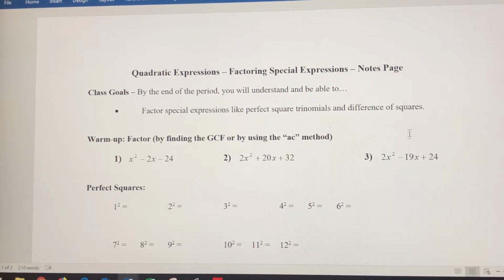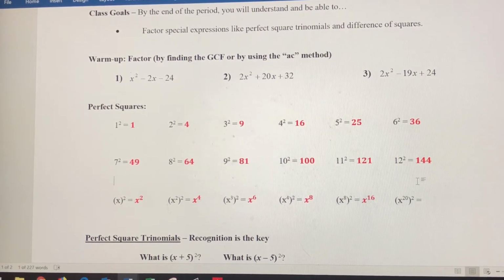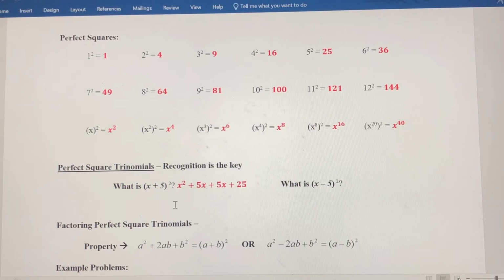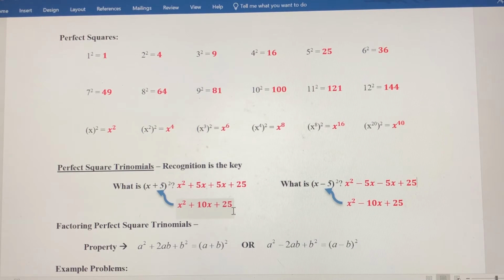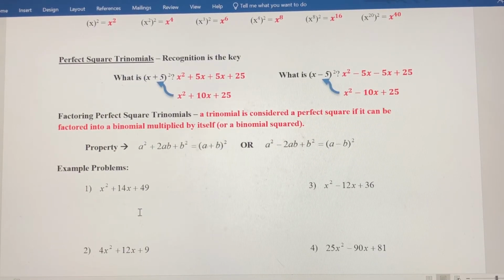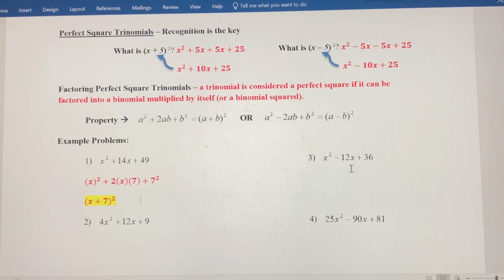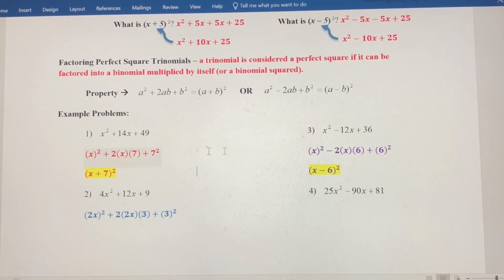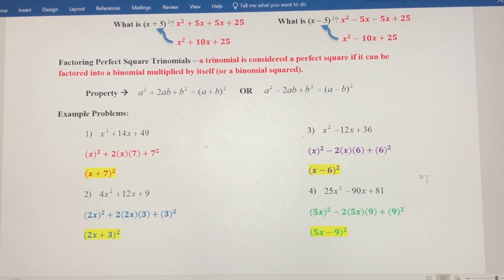Factoring Perfect Square Trinomials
This video covers the factoring if perfect square trinomials. We start out by going over what makes for a perfect square. Then we look for the pattern that makes for a perfect square trinomial. Recognition is the key.